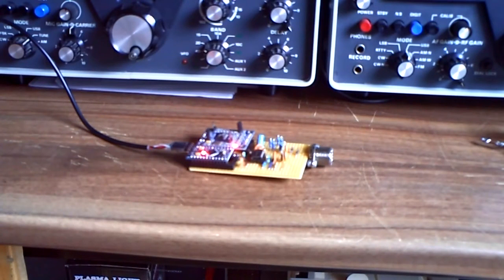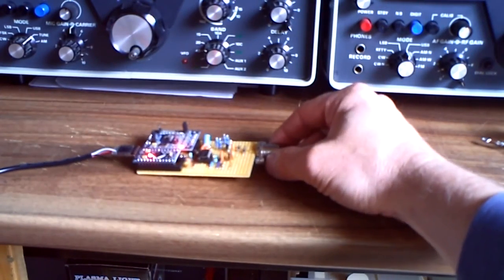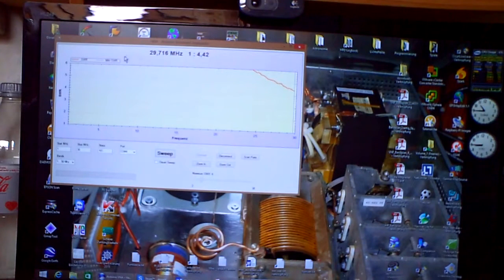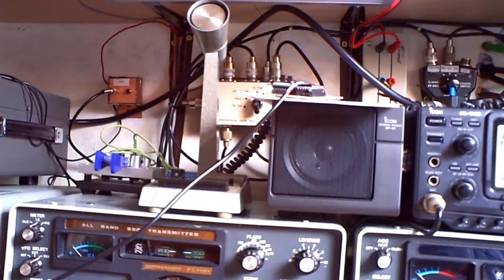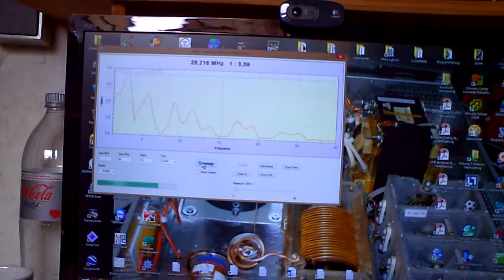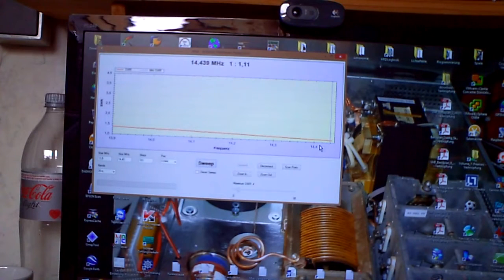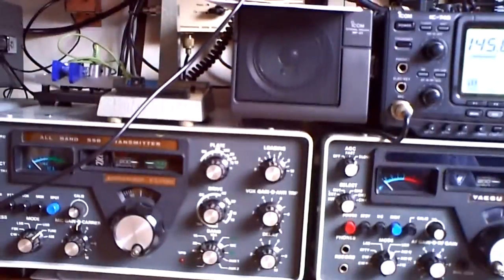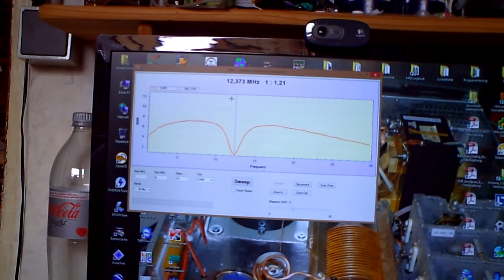Arduino VNA - Vector Graphic based Antenna Analyser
I find in the internet a very interesting Project.

He build with Arduino Modules a good Antenna Analyser.

I ordered the parts and start to build this little project.